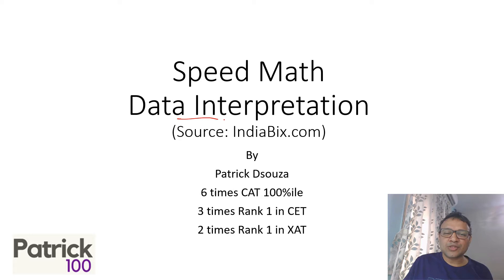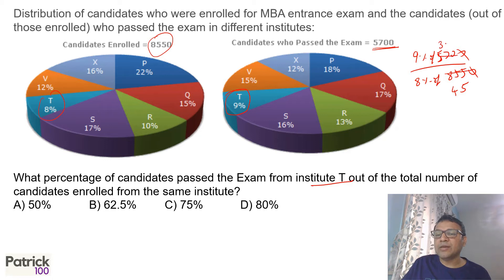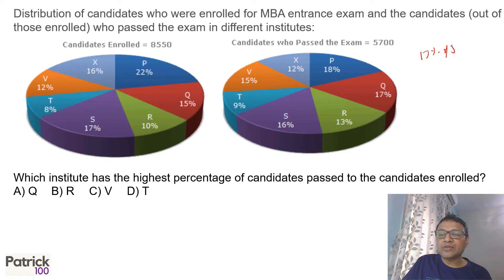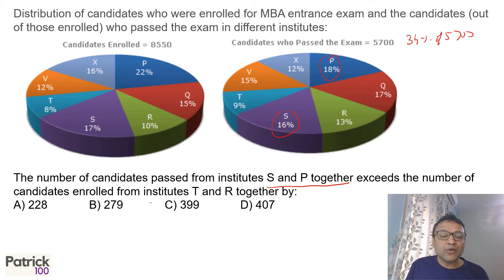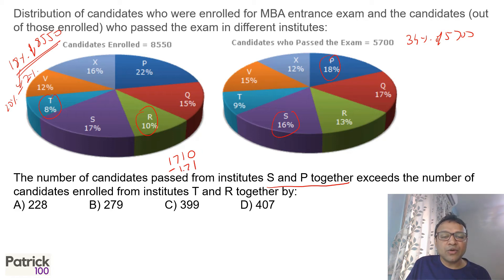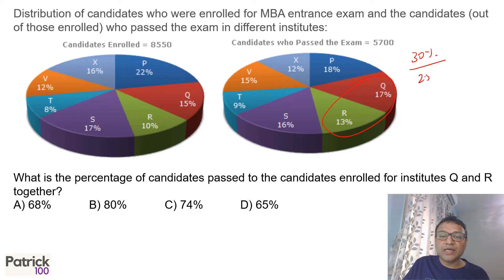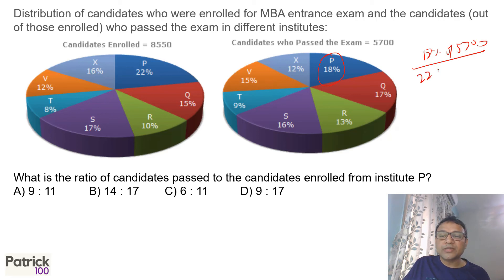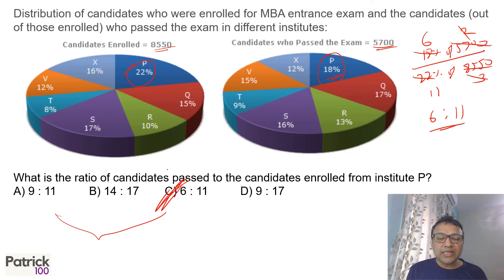Road to IPM - Day 17 | Patrick Dsouza